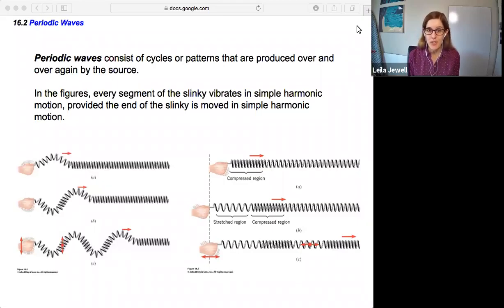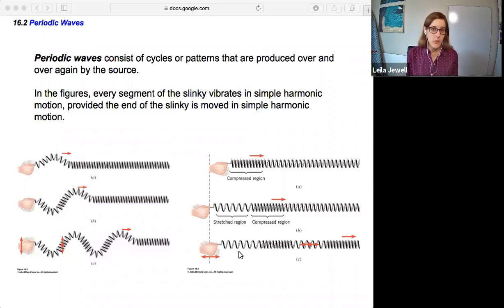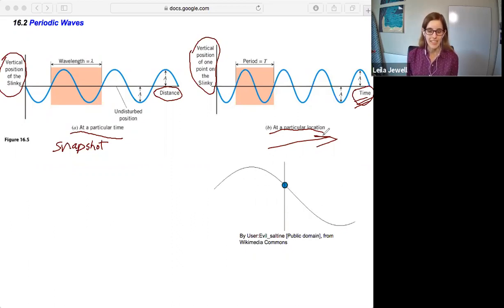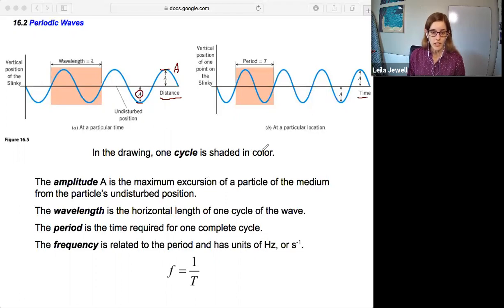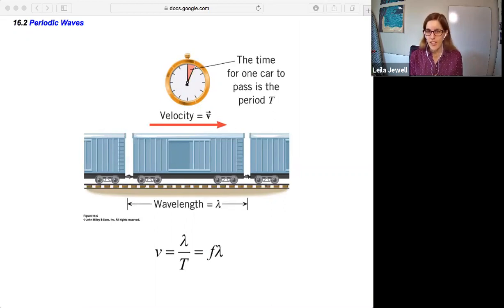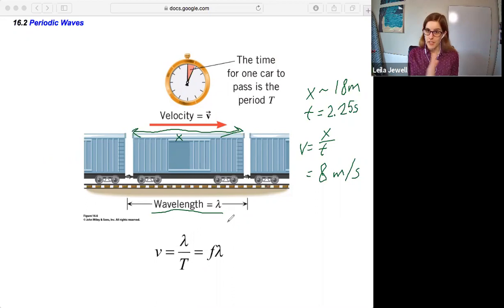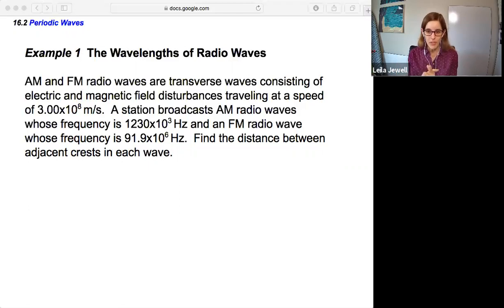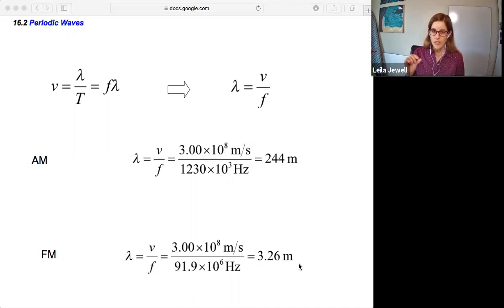phys2A ch16.2 Periodic Waves